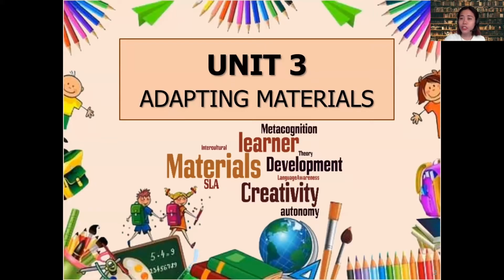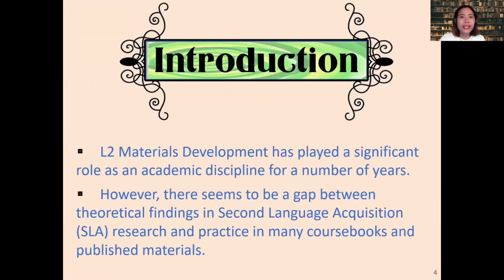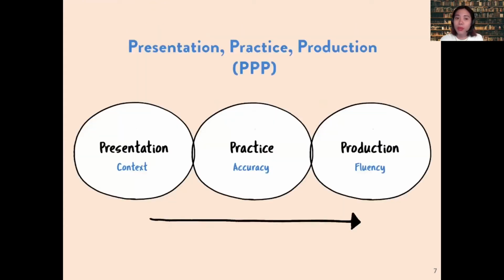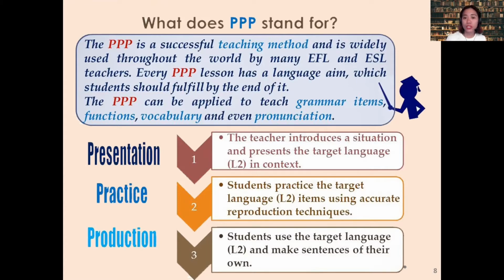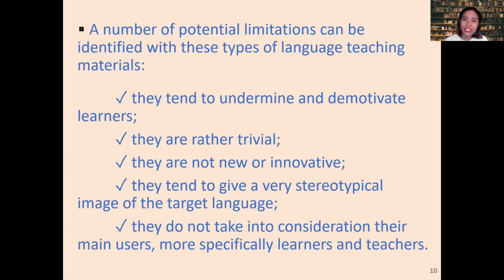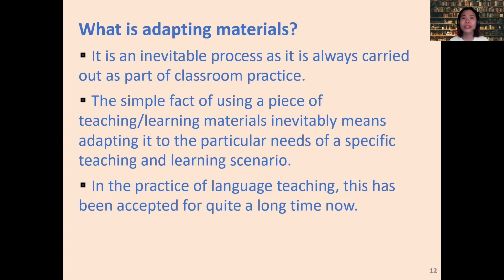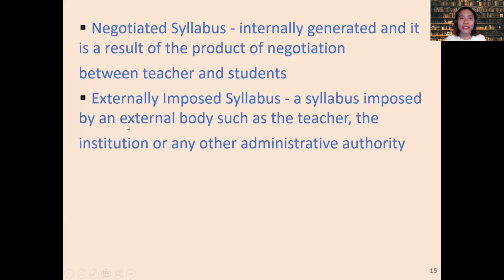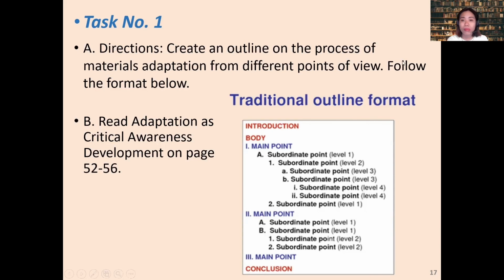Unit 3. Lesson 1 - Teacher-Centered and Learner-Centered Approach to Adaptation